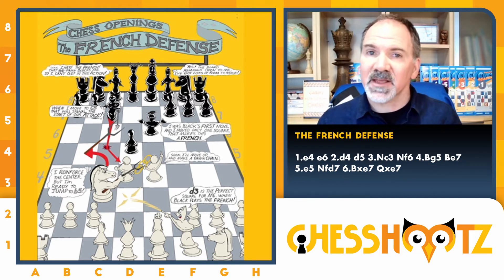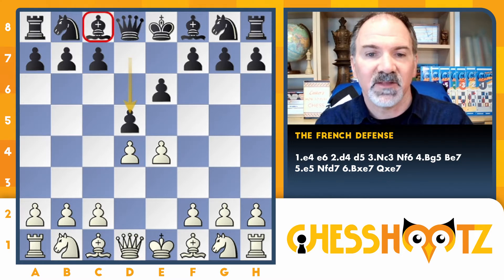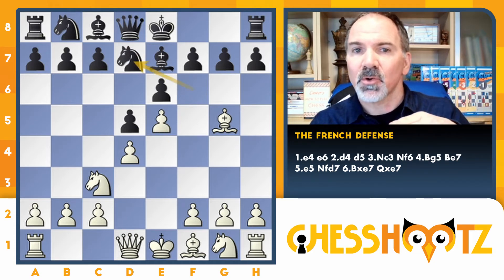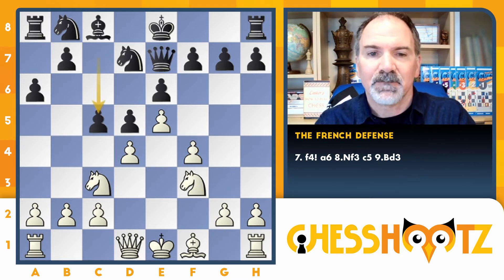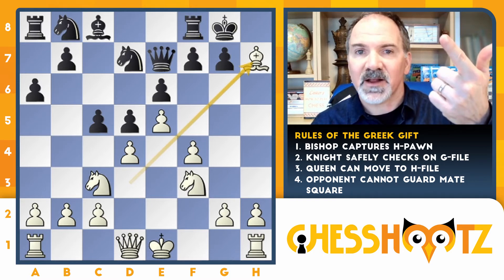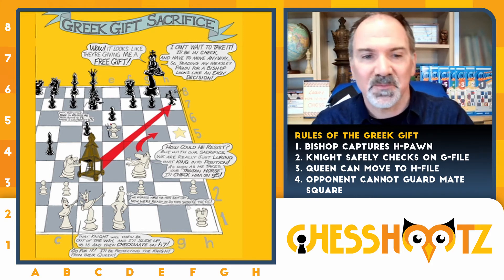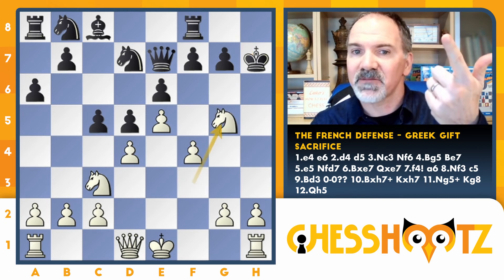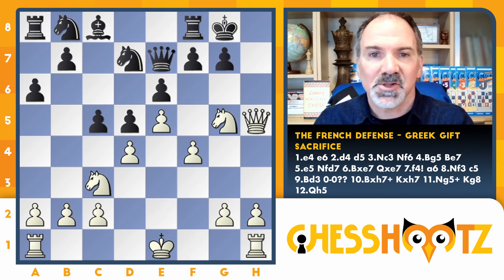French Defense: Progressive Level - Greek Gift Trap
Black can easily allow the Greek Gift Sacrifice in the French Defense. This video shows you how.